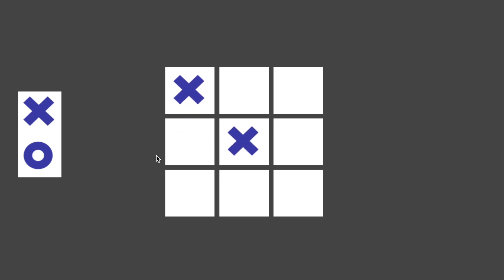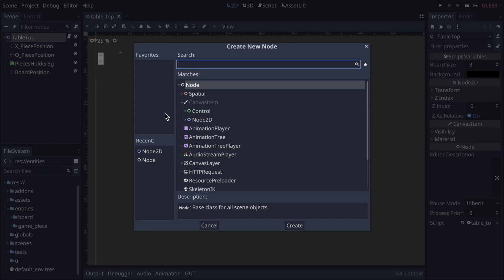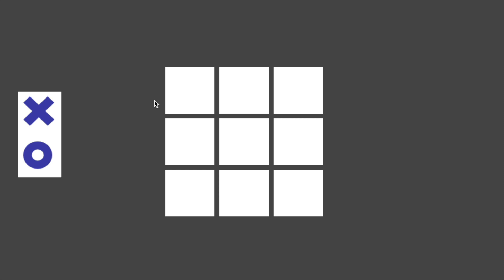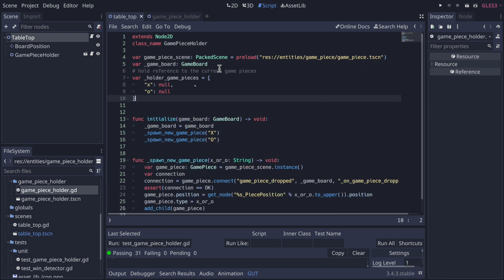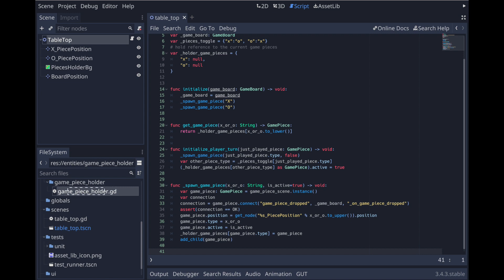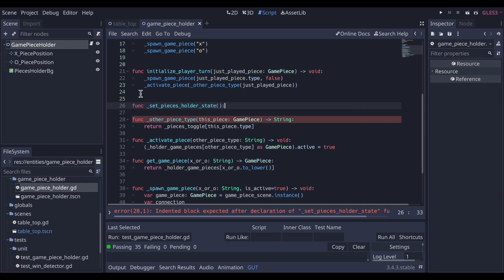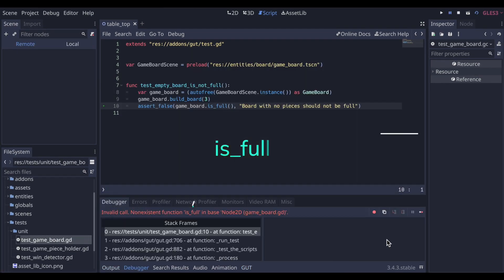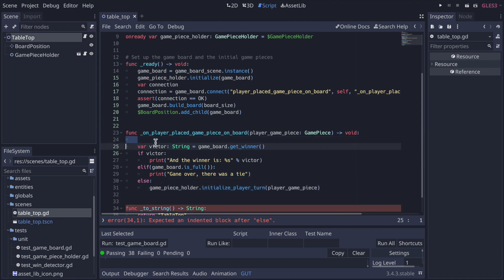Intro to Godot GameDev part 4, Adding player turn management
In this part 3 of the Godot 2D Tic Tac Toe game,  you will add turn management between player one and player two.  This will be implemented with a process called Test Driven Development, or TDD.  You will create the test first for the needed functionality.  Then you will write just enough code to pass the failing test.  At the end of this lesson, the game loop will alternate allowing first player one to place a piece, then player two; continuing this alternation until there is a win or a tie.

Support is greatly appreciated!!

Chapters ⌛
00:00 - Intro
00:40 - Define desired player turn functionality
01:38 - Extract GamePieceHolder class
04:50 - Introduction to Test Driven Development
06:10 - Writing code to pass first test
07:25 - Writing test for game piece locking
08:05 - Refactor to pass game piece locking test
08:35 - Refactoring with tests in place
10:45 - Adding active/inactive visual cue
11:15 - Writing test to check for tie games
11:55 - Using Test First methodology to implement tie game detection
13:43 - Outro

My current equipment set up. Theses are some good choices if you are looking
-- Audio --
Shure MV7
Blue Microphones boom arm
Sony A6400
-- Display --
Dell 27in ultrasharp 4k monitor(x2) (high pixel density displays)
Quntis Computer Monitor Lamp (reduce eye strain)
-- Input --
IQUNIX A80 mechanical keyboard
Logitech MX Ergo Wireless Trackball Mouse